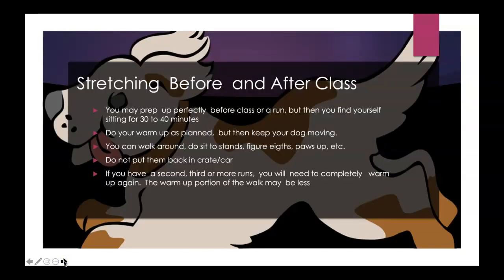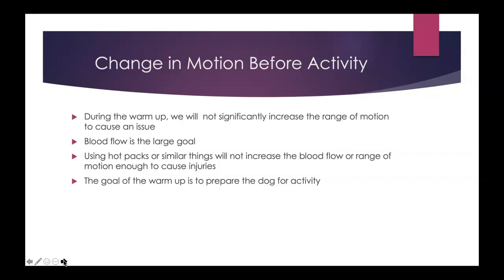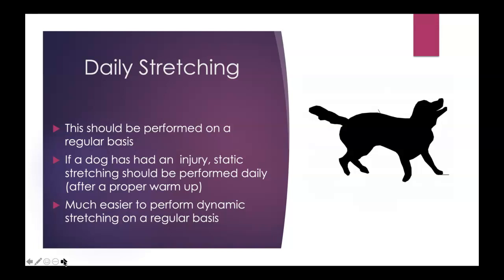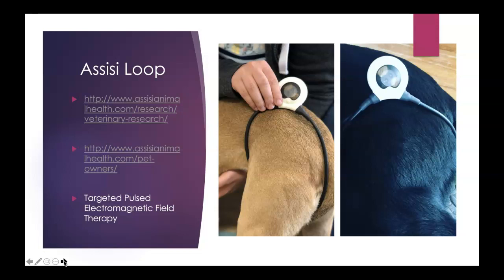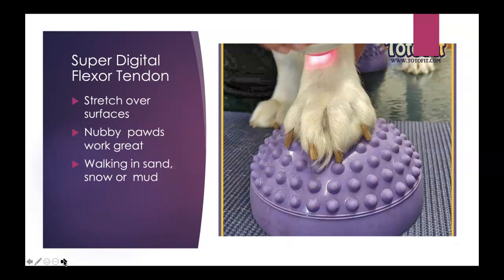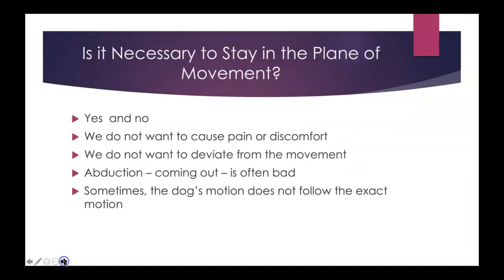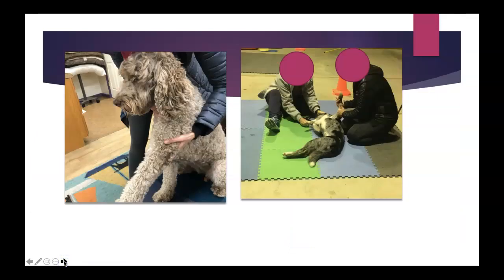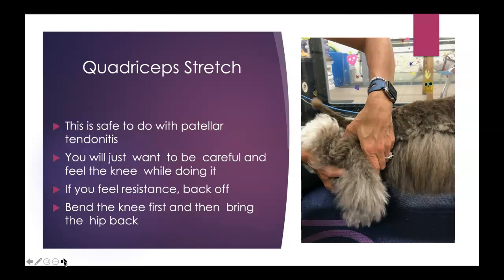Streching part 2